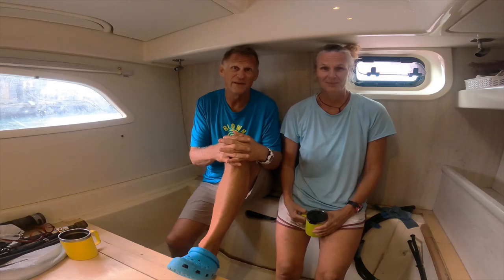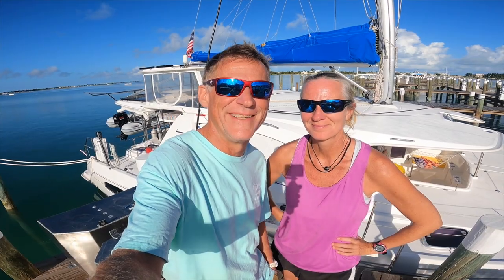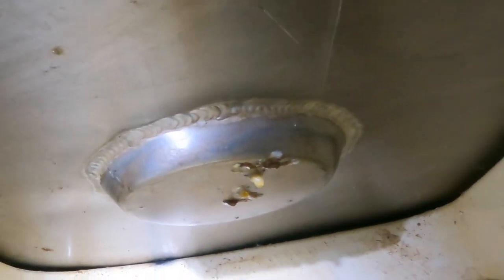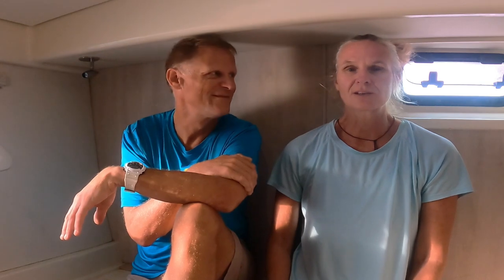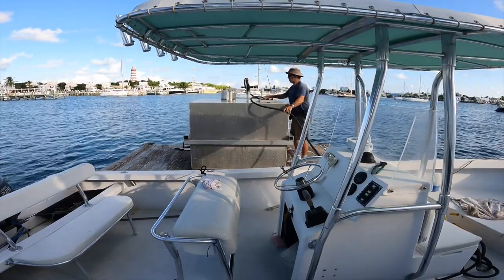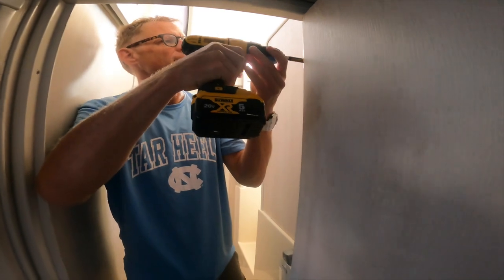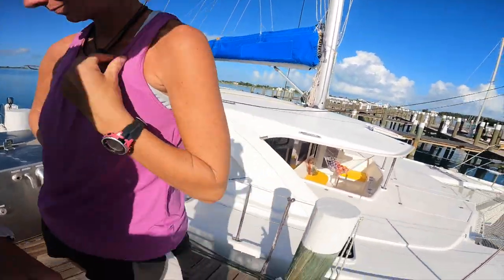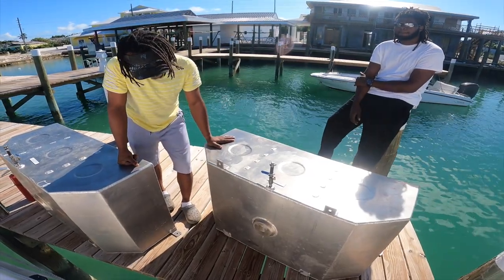157: Fuel Tank CRISIS: How Do You Know When to Fix or Replace? 2015 Leopard 44 Catamaran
We are having a fuel tank crisis...our fuel tanks are BOTH leaking and it's getting worse! And, we are stuck in the Bahamas with only ONE welder in Marsh Harbor who is busy for the next three weeks. And, we have 165 gallons of fuel in our tanks and there are no storage drums on any of the islands to handle that load. And, we are not sure the tanks can even fit out the cabin door. It's definitely a crisis!

In the next two videos, we will share with your our experience with leaking fuel tanks. In this video, we will tell you why we removed our tanks and how we did it. The process was so much more complicated than we could ever imagine.

In the next video, we will share with you what we did with the tanks after removing them, our speculation as to why our tanks leaked in the first place, what we are going to do to prevent this from happening again, and how our inexperience cost us a lot of time and money. We will complete the video by sharing the cost of this project. It was not how we wanted to start the new sailing season, but we consider ourselves quite fortunate to have caught the tanks now before they caused a major fuel leak in the bilge and potentially ruining our batteries and inverter.

BECOME ONE OF OUR PATREONS!
It would be an honor and pleasure to deepen our relationship with you as a Patron.  Please click on the following link to see how:

We are Eileen and Brown Councill. 2020 was a year of uncertainty and change (for all of us, right?), but we overcame the challenges and decided it was time to chase our dream, to sail around the world! Did I mention that we have very little sailing experience? Before leaving Qingdao, China, our home of 4 years, we sold almost all of our earthly possessions and started our international search to find the right sailboat that we would call "home." After 5 months of unanticipated twists and turns, we found what we were looking for, a used Leopard 44' Catamaran located in St. Lucia.

So, here begins our journey, filled with unmatched excitement and honestly, a bit of trepidation as well. We have much to learn as we travel the world on our floating home and we intend to document that journey and share it with you. We are so glad you have decided to join us, and we hope that you will find our story so compelling that it will inspire you to chase your dreams too!

As a viewer, we consider you to be part of our family and look forward to getting to know you. Don't hesitate to comment on our videos and ask questions. We will do our best to answer every correspondence! All we ask is that you have patience with us as we work really hard to improve our camera/video techniques and ability to tell a story. Hopefully, you will be as BLOWN AWAY from watching, as we are in experiencing and producing our adventures!